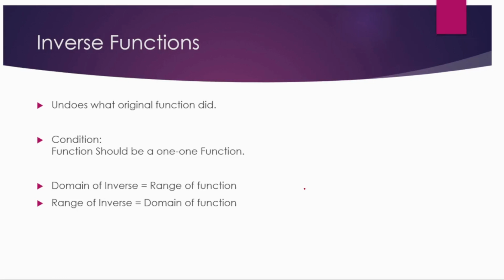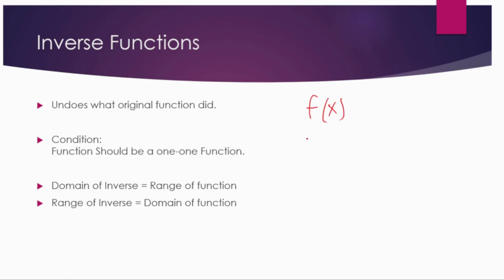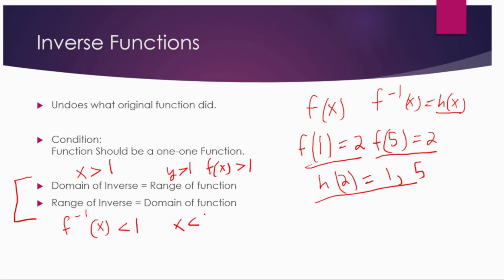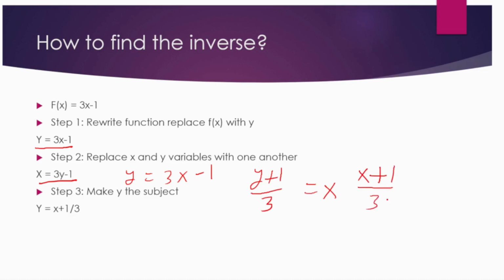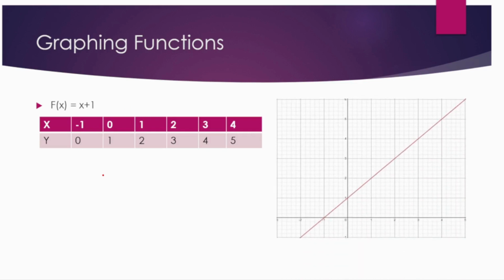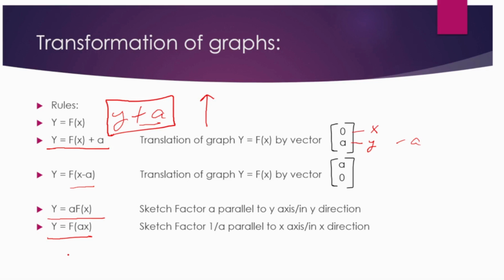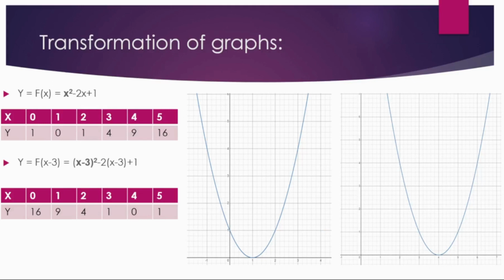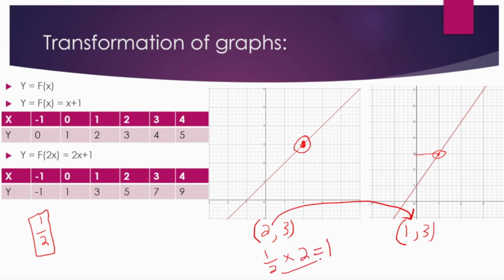9709 Maths A Level: Functions Part 2. Conceptual Cambridge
Timestamps:
00:00 - Intro
00:12 - Inverse Functions
04:32 - Finding Inverse
05:40 - Horizontal line test
06:32 - Graphing Functions
07:09 - Transformation of graphs
12:02 - End

Welcome to Conceptual Cambridge, your go-to channel for AS Level Mathematics (9709) and Maths(0580) content! In this video, we dive deep into the fascinating world of Functions.

Functions are an essential topic in mathematics, and understanding them is crucial for tackling various mathematical problems. Join us as we explore the definition of Functions.

In this comprehensive video, we take you through the definition of functions, types of functions, composite functions, inverse functions, graphing functions and transformation of those functions